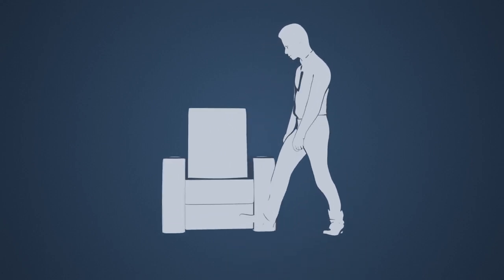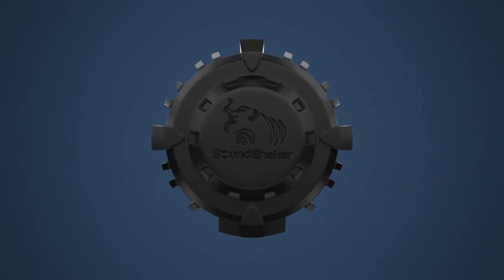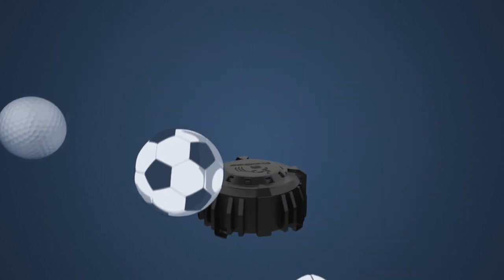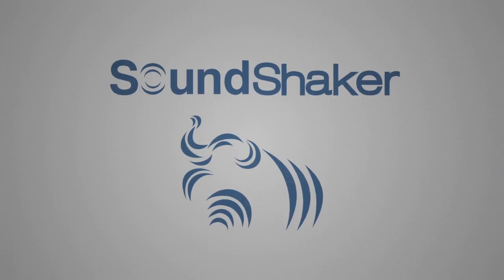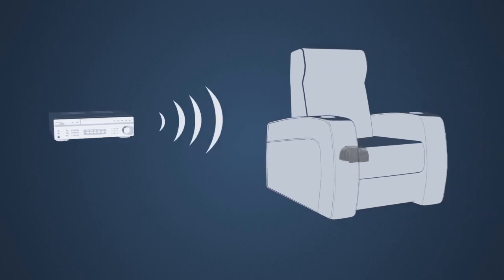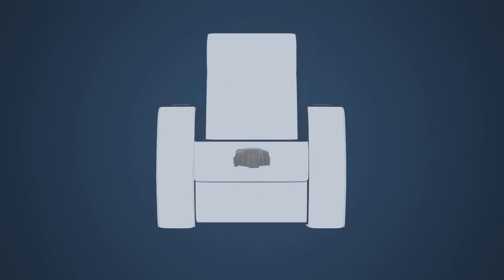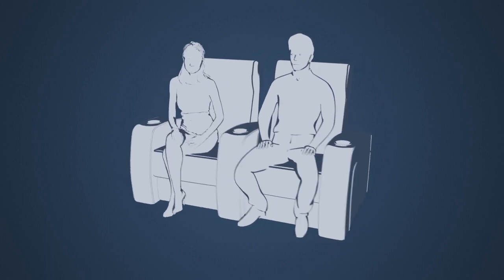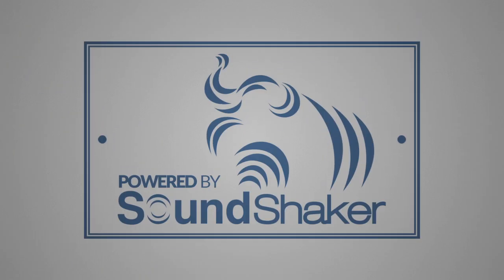SoundShaker - You've seen it. You've heard it. Now it's time to feel it.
Soundshaker - Installation Guide

Introducing the Soundshaker, a new revolution in home theater entertainment. This exciting piece of hi-tech wizardry will allow you to feel the screen action, without leaving the comfort of your seat! Immerse yourself in your favourite films like never before: you will not only see and hear, but live each moment as your chair vibrates to each car chase or explosion. A whole new dimension in cinema thrills awaits.